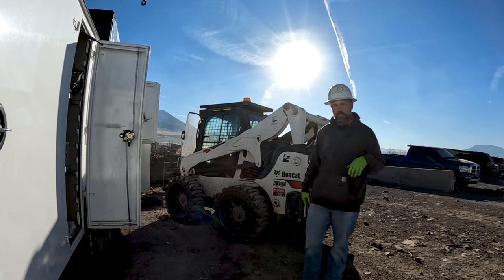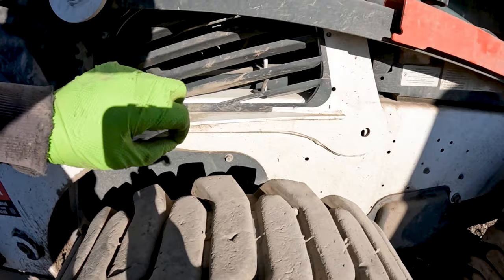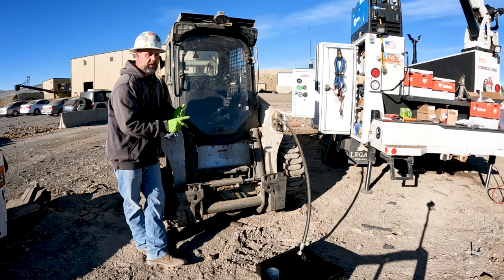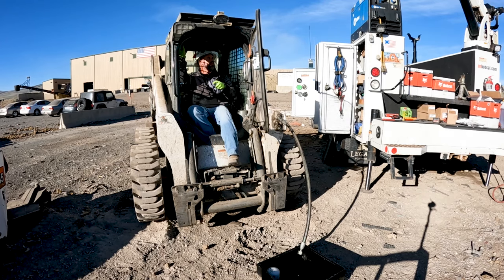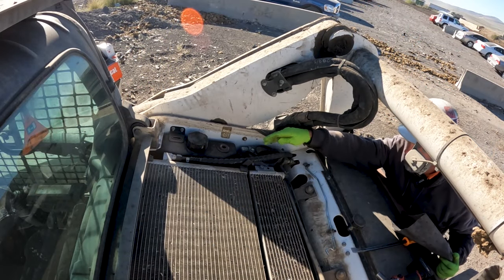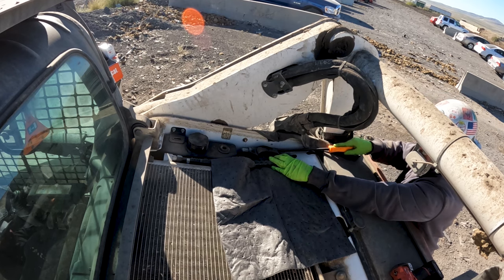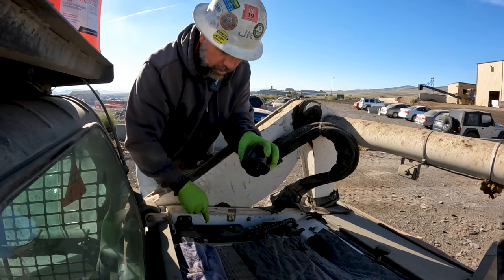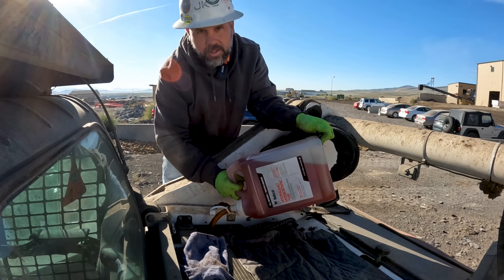Bobcat Hydraulic Oil and Filter Change on M-series loaders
Bobcat hydraulic oil and filter change on the Bobcat M-Series loaders.  How to service the hydraulic system and change both the charge filter and the main hydrostatic filter.